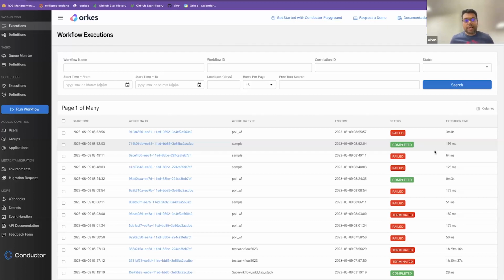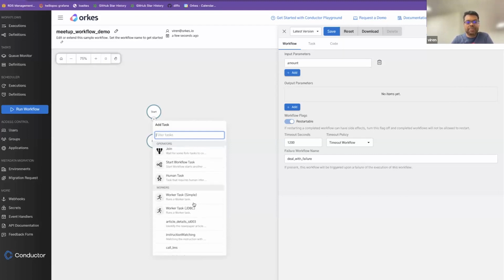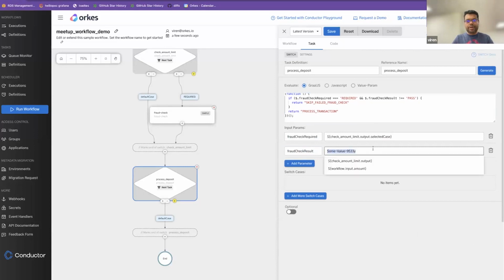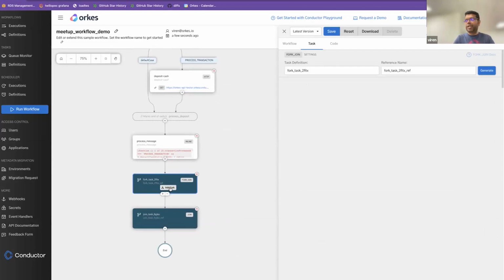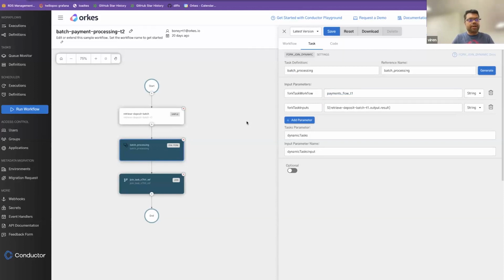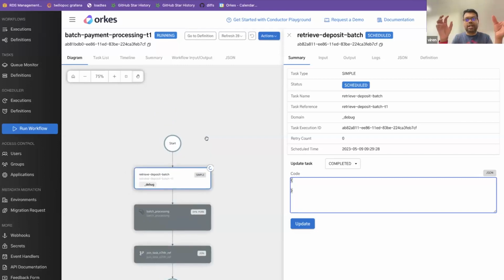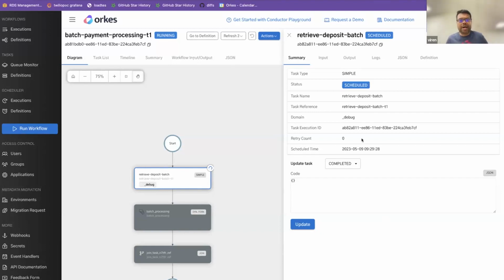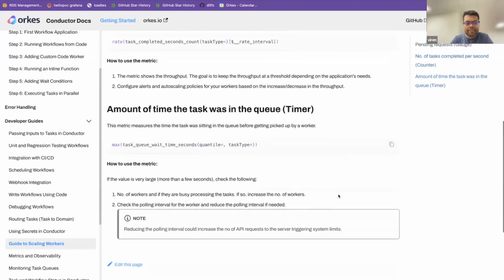Workflow Management and Debugging using Orkes Conductor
About the Session :
Conductor allows you to define workflows in multiple ways and one of the powerful ways you can do it is using Conductor UI. The Conductor UI Canvas lets you visualize the workflows you are building as well as assists you with the semantics of the different tasks, their input and output parameters etc. Additionally, when things go wrong, you know exactly what is happening and the information is available to you through the execution history saving you tons of time at debugging and monitoring.

In this session, Viren Baraiya, Co-founder and CTO at Orkes, does a walkthrough of how to author as well as debug workflows in Conductor UI.

About us :
Orkes Conductor is a platform for building reliable and scalable distributed applications fast. It is based on the open source Conductor, a popular and widely adopted application orchestration engine for microservices.